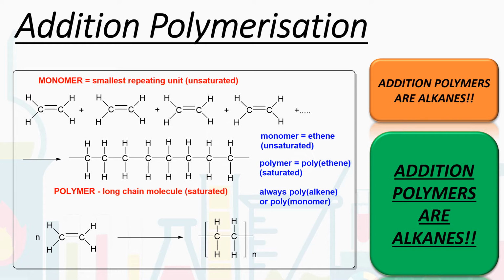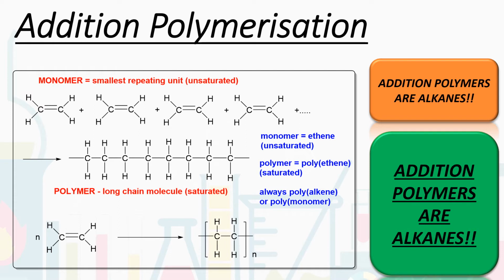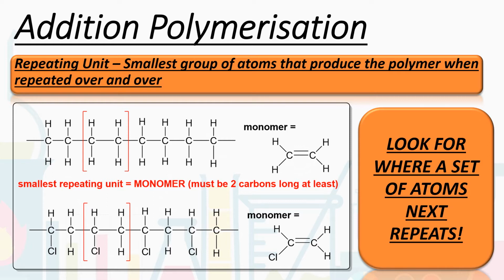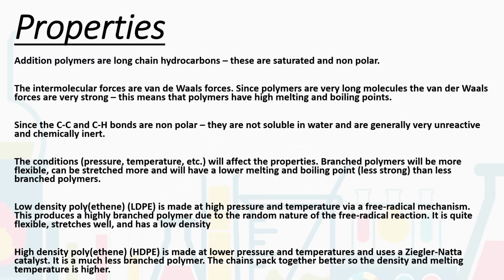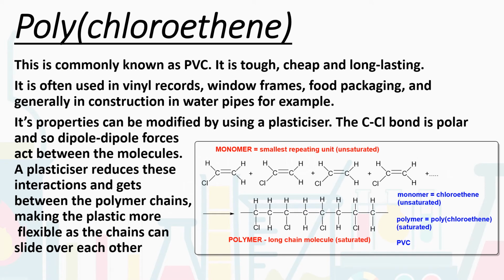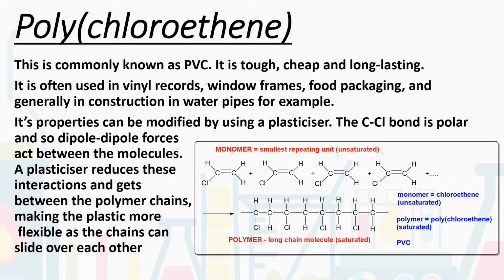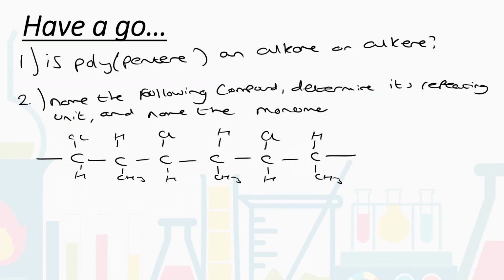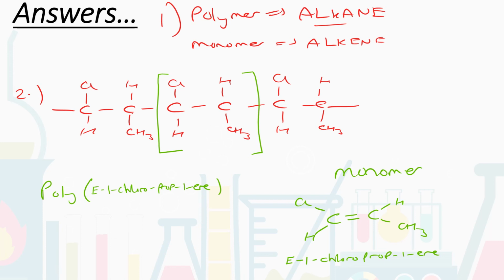Alkenes - Addition Polymerisation (A-Level Chemistry)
An A-Level Chemistry tuition/revision video on the topic of alkenes. This video is for the AQA exam specification, but it will be broadly applicable to most others. The video covers addition polymerisation.